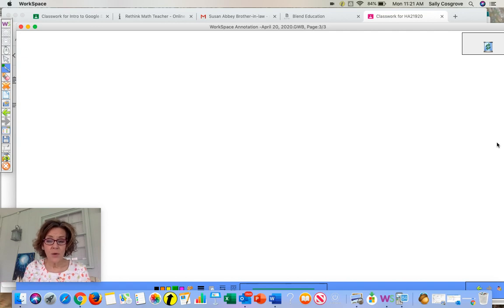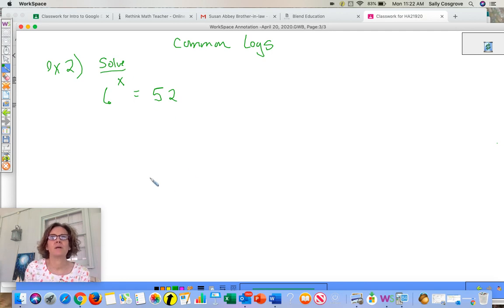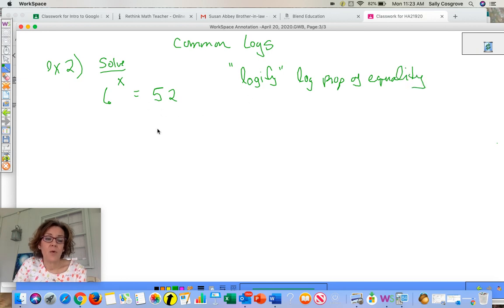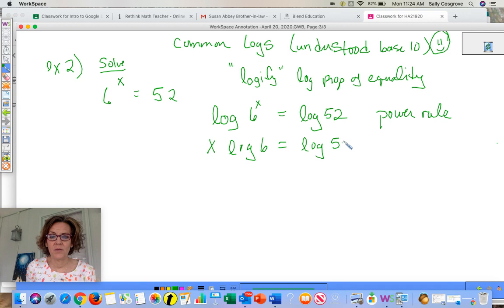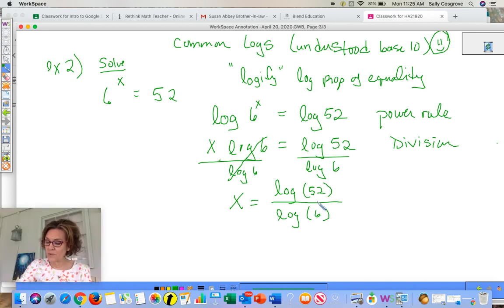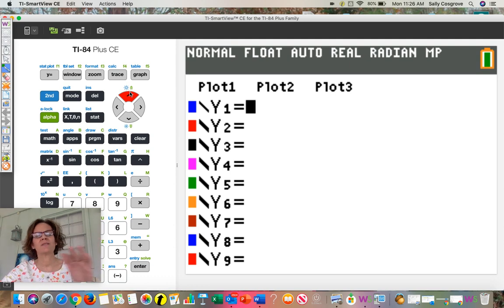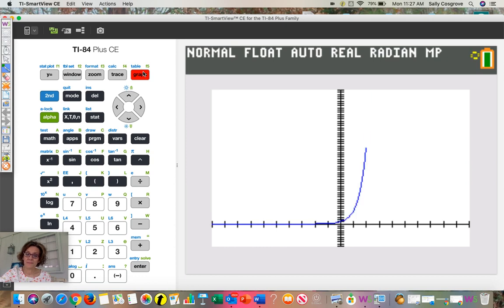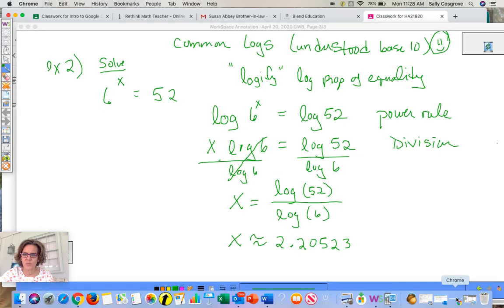HA2 Common Logs: ex#2 Solving 4/20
Using common logs to solve exponential equations